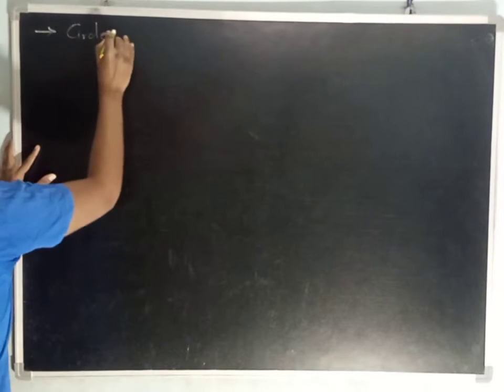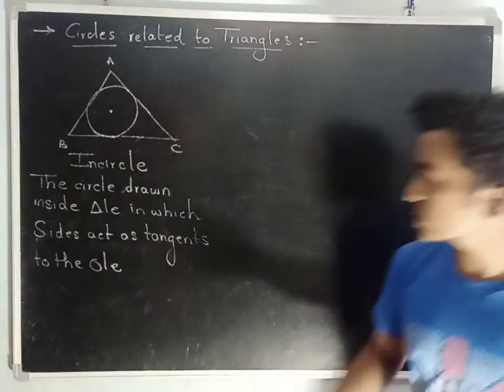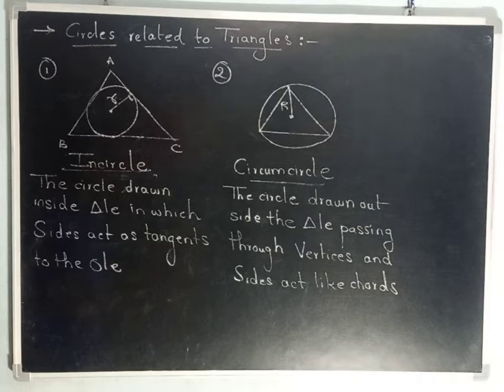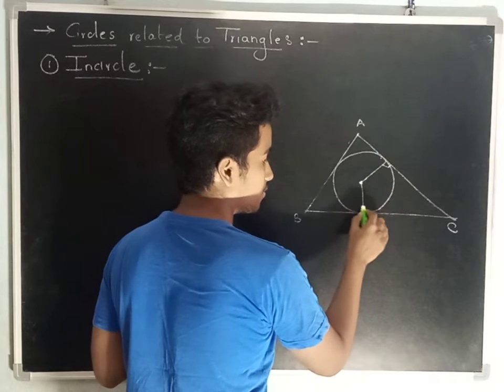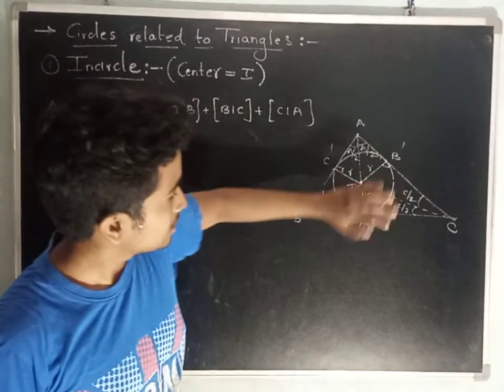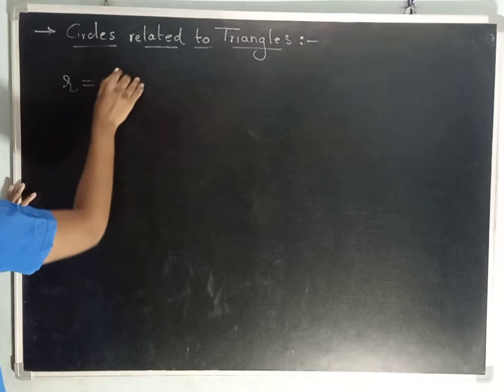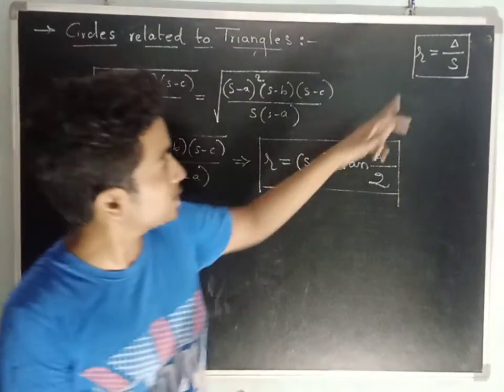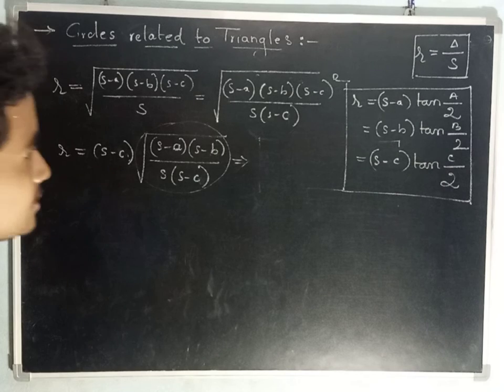properties of triangle ( incircle + triangle)